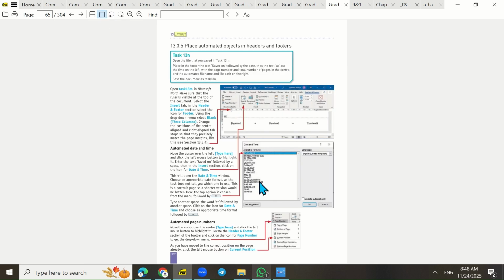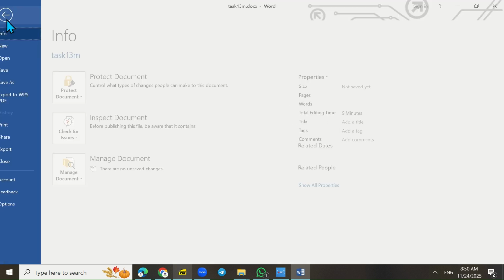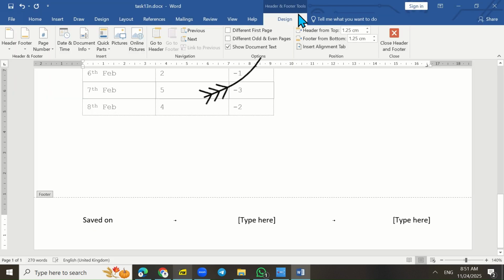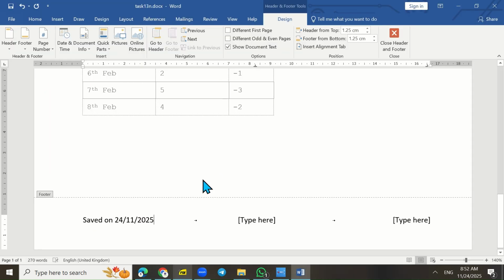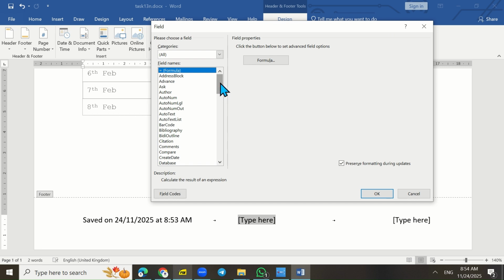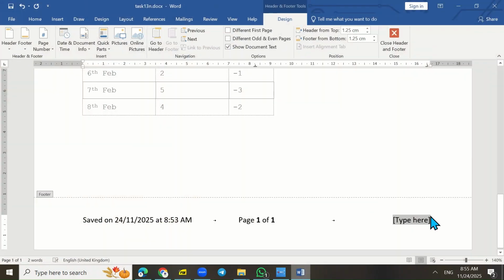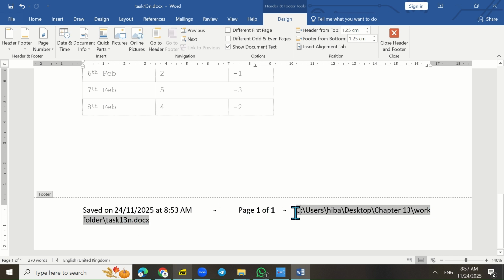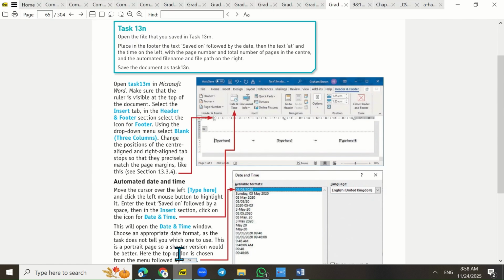How to Add Automated Date, Time, and Page Numbers in Word (Step-by-Step) an ICT - page 302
In this tutorial, learn how to insert automated objects like date, time, and page numbers in Microsoft Word headers and footers. Watch step-by-step as I demonstrate how to:
Insert the current date and time in the header.
Add automated page numbers for easier document navigation.
Customize your header and footer layout to create a clean and professional document.
Perfect for students and anyone looking to improve their Microsoft Word skills!